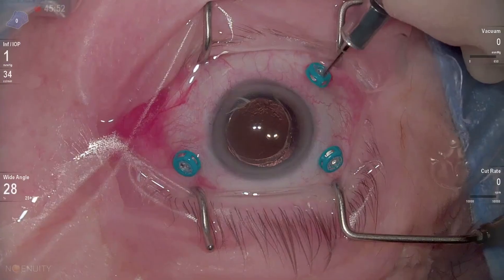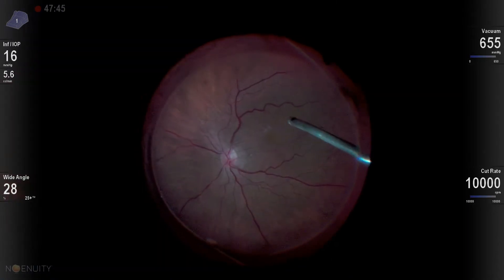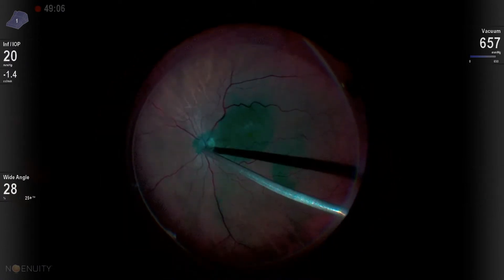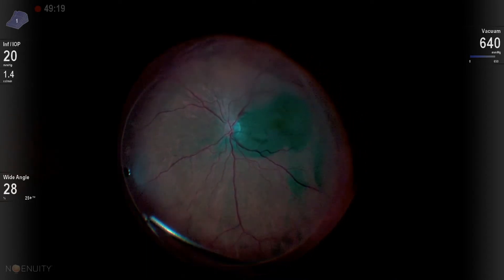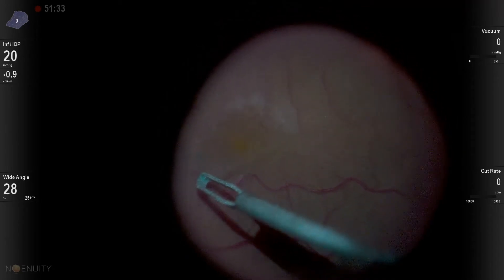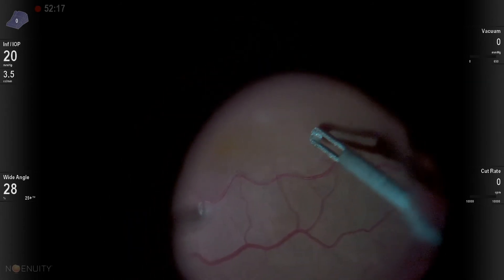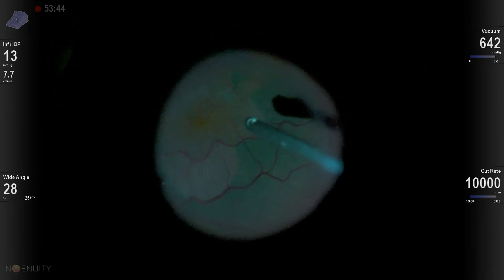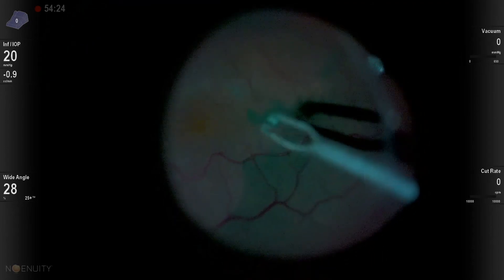Basics of Epiretinal Membrane Peeling with ICG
Some tips and techniques for ERM peeling.